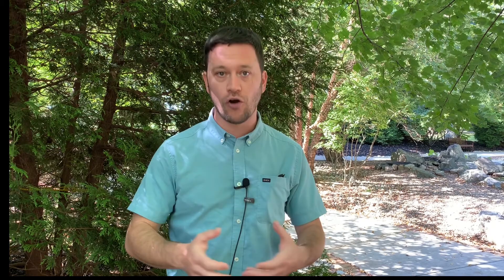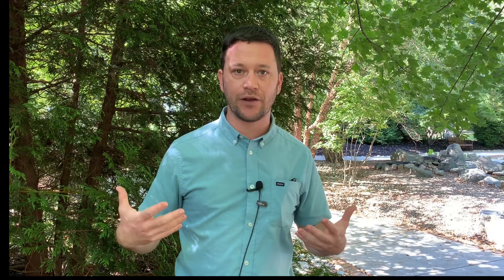Rep. Jeff Spiegelman talks about how to eradicate the spotted lanternfly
Rep. Jeff Spiegelman had the opportunity recently (on September 30, 2021) to meet with a Delaware Department of Agriculture official at the Smyrna Rest Area to learn more about what citizens can do to stop the infestation of the spotted lanternfly in Delaware, especially in Kent and Sussex Counties.
They taped a brief video at the rest area because this notorious “hitchhiker bug” latches onto vehicles and other things being transported, including trailers, stone, and metal. Please check out this video to find out what you can do to help eradicate this destructive insect.